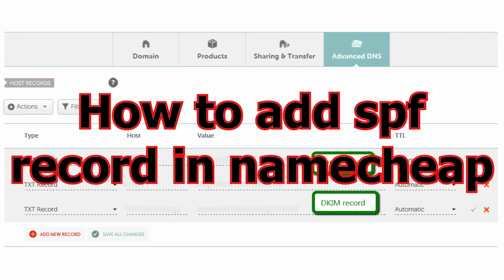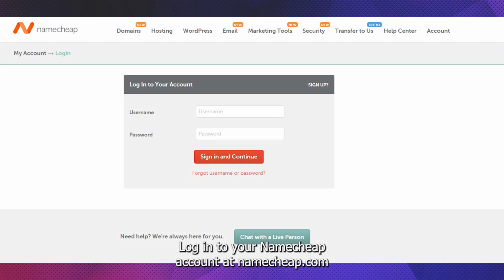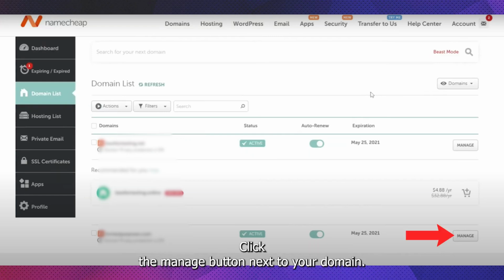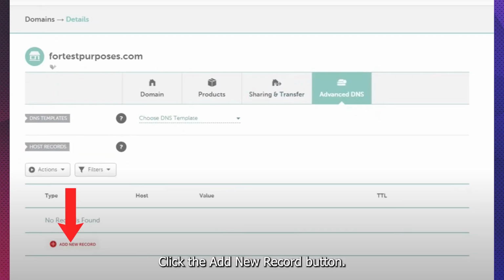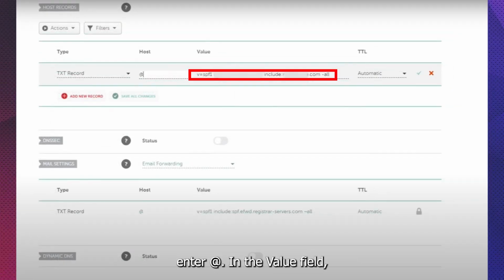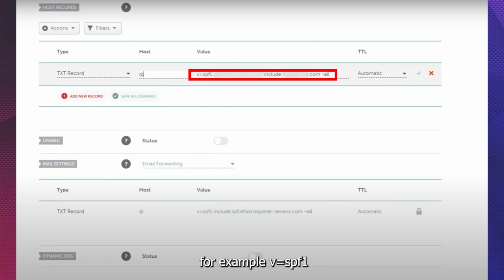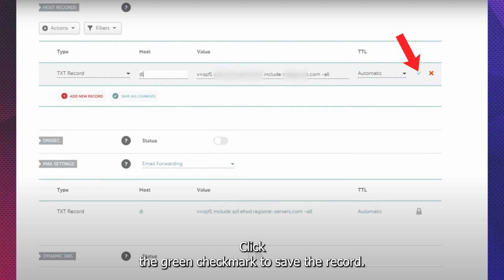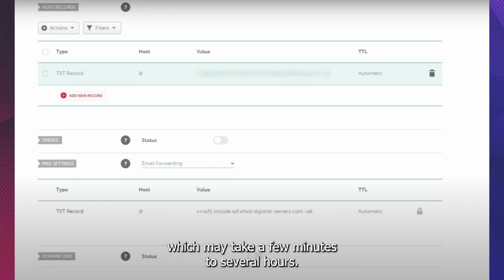How to add spf record in namecheap (2025) l Double Z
Learn how to add an SPF record in Namecheap to protect your domain from email spoofing and improve email deliverability. 📧✅

In this quick step-by-step guide, we walk you through adding SPF records to your DNS settings in Namecheap for secure, authenticated email sending.

🌍 Perfect for users in the USA, UK, Canada, France, and Europe
🔐 Improve sender reputation and reduce spam issues